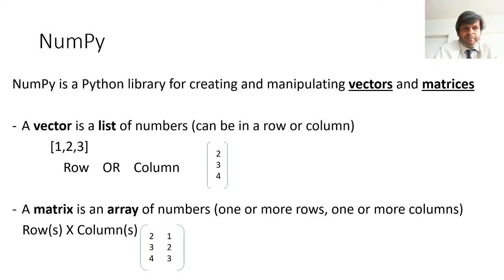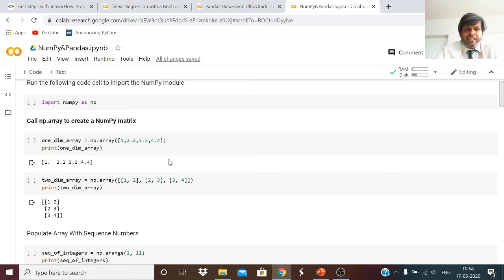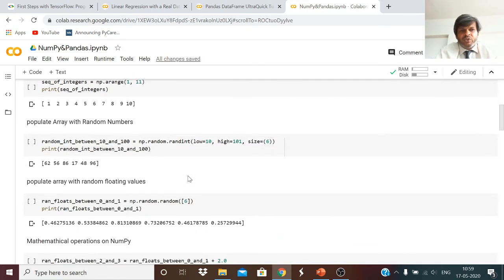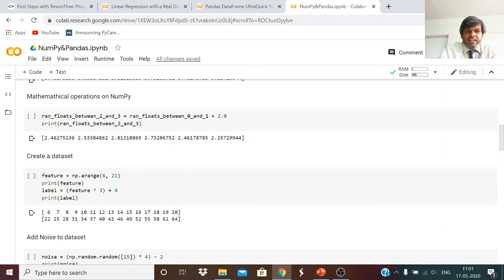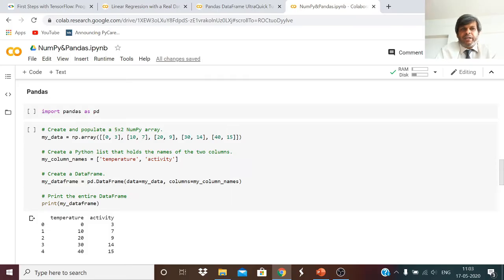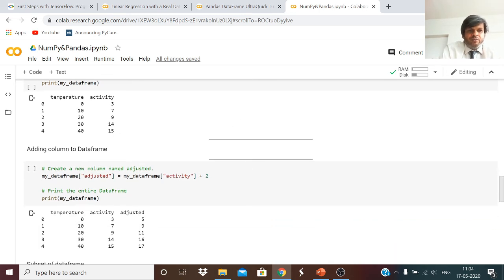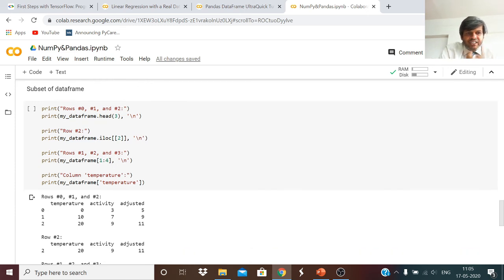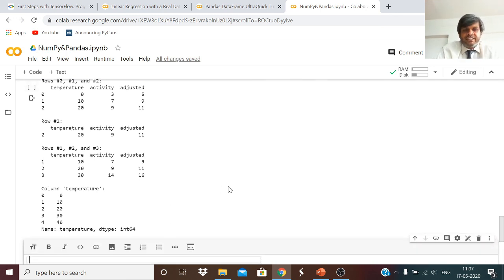Basics of using NumPy & Pandas In Python with code walkthrough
Bascis on how to use NumPy and Pandas Library in Python